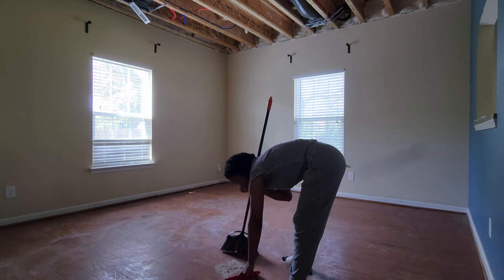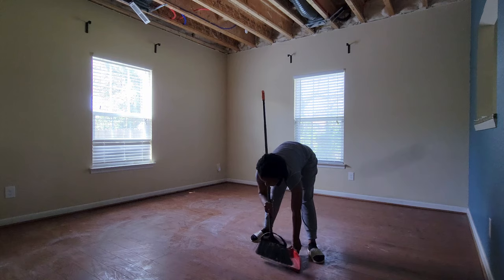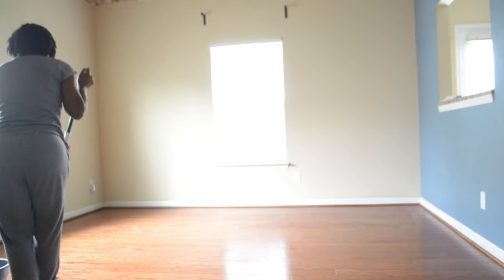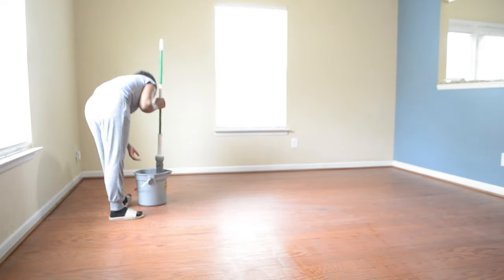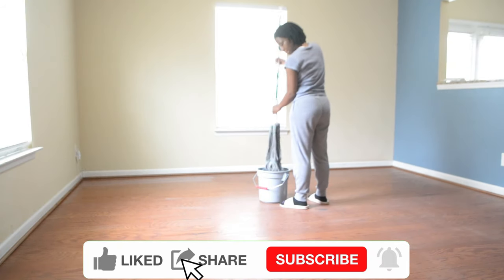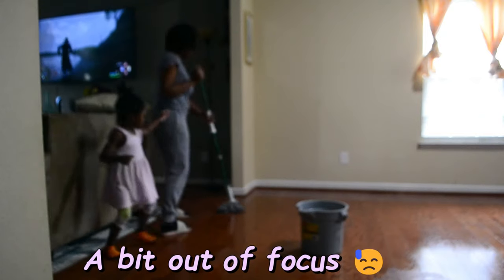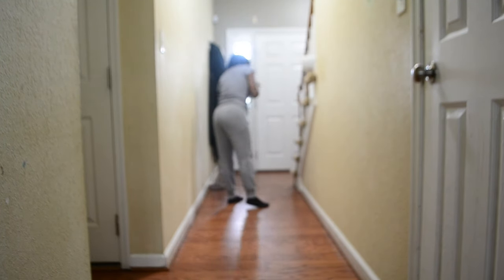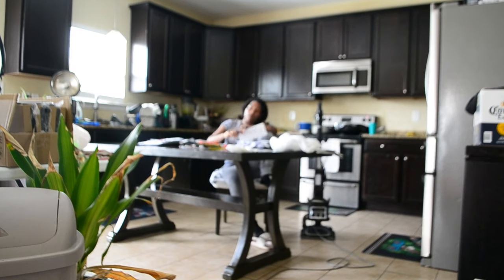DEEP CLEAN MY dinning room with me | Water damage | roof repair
In today's video, I am deep cleaning my dining room due to ripping out the roof and having some drainage problem. I share the stress of dealing with home repairs.

🟩Favorite Cleaning supplies

About Me:
Name-Ashley
Age-31
Nationality- Jamaican
Based in the USA
➡️Jamaican-American YouTuber⬅️

⭐️My Filming Equipment⭐️:
Mini vlog light
Portable slim tripod
Mini tripod
Wireless Mic
Mid-size tripod
Phone holder (with case)
Selfie Mirror
SAMSUNG FIT Plus 3.1 USB Flash Drive (similar to what i use)
USB C to Aux Audio Dongle Cable Cord
Neewer Ring Light(Large)

I am a participant in the Amazon Services L.L.C. Associates Program, an affiliate advertising program designed to provide a means for me to earn fees by linking to Amazon.com and affiliated sites. I earn a little bit of money. Thank you!